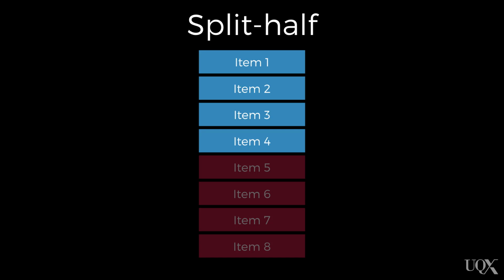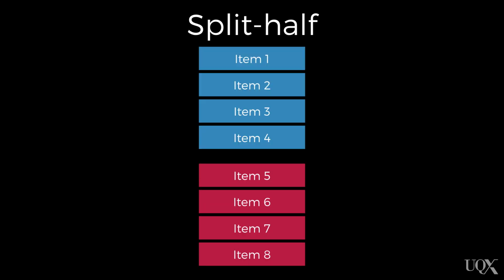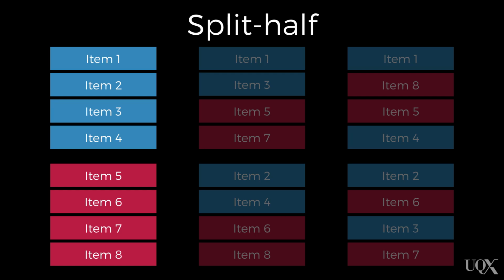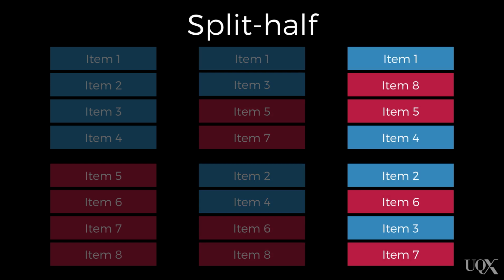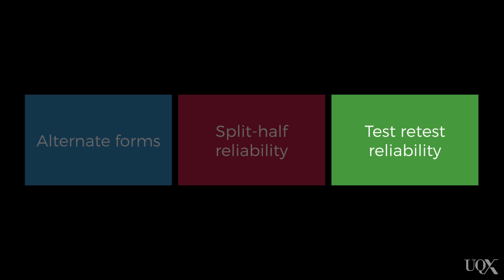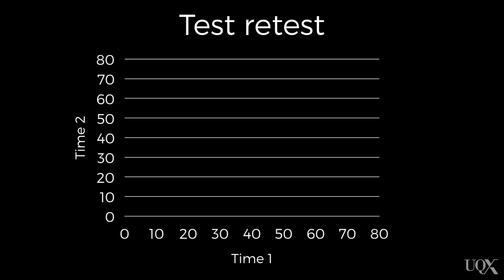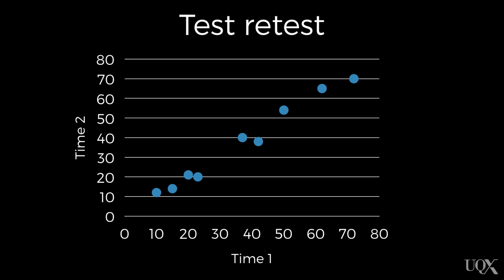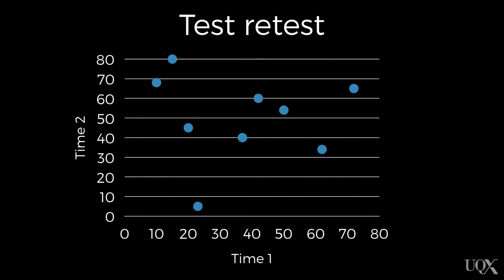UQx PSYC1030.3x 7-2-5 Split half and test retest reliability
Have you ever wondered what causes mental illness, or why we react to stress the way we do? Or what to expect as you get older?

Clinical psychology is the study of psychological disorders and the treatments designed to improve the day-to-day lives of people suffering from them. The focus of the course will be on common psychological disorders, such as schizophrenia, and the symptoms of each. We will also discuss the underlying role of stress and how it affects people mentally and physically. We will also consider more general issues and theories around personality and intelligence.

You should take this course if you want to better understand psychological disorders and how we can treat them.

What you'll learn:
· Common psychological disorders including anxiety, mood disorders and Schizophrenia
· Treatments for psychological disorders
· How stress affects us and how we cope
· Theories about personality and intelligence
· What normal ageing is